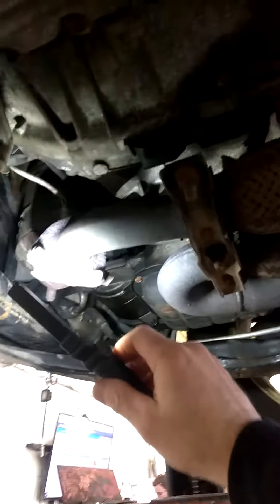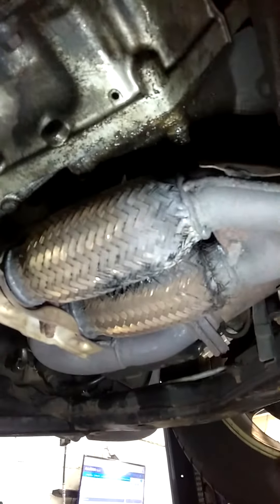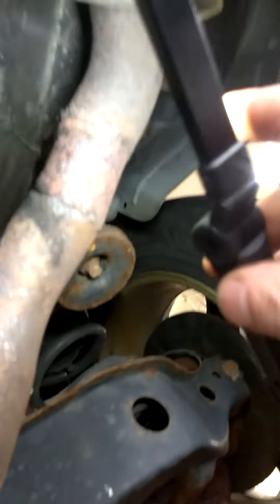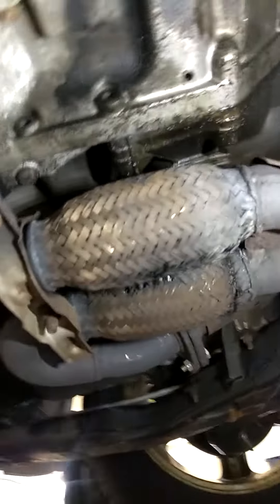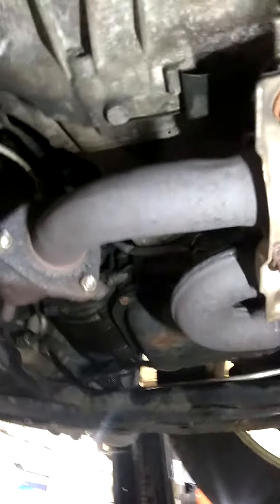2005 Nissan Murano common exhaust issues . Meineke cinnaminson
Flex pipes Saving you money in South Jersey Meineke cinnaminson